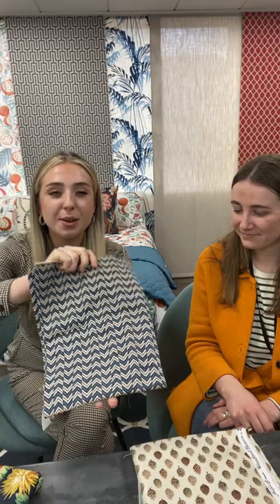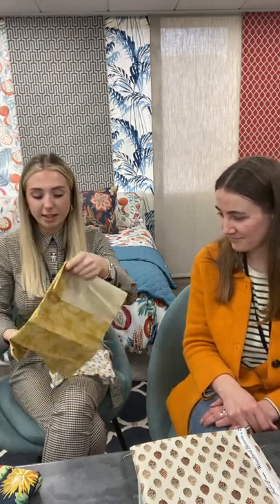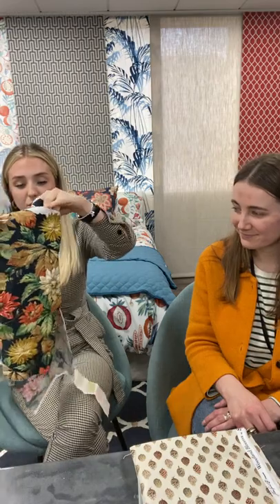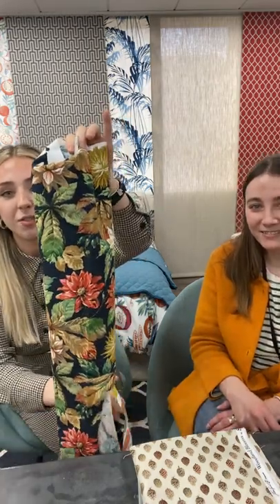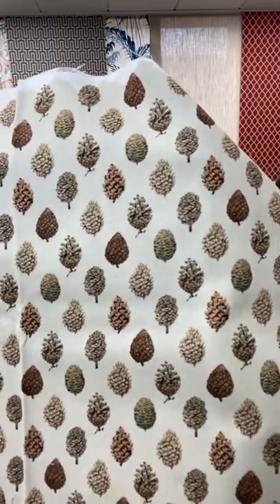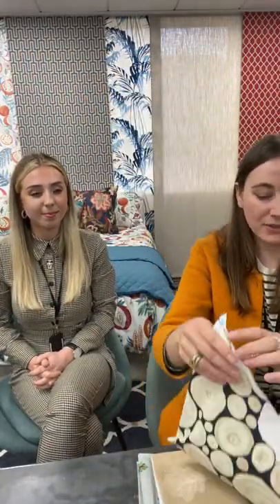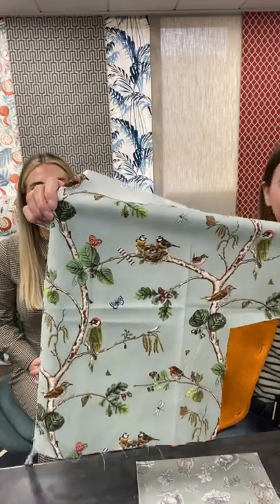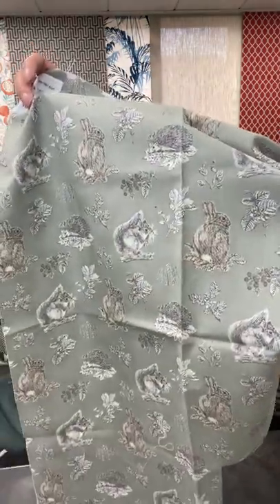Sanderson presents Woodland Blooms